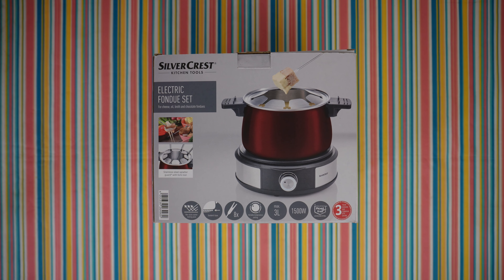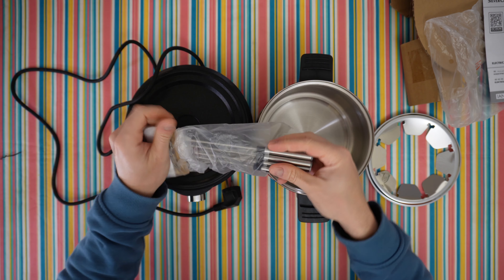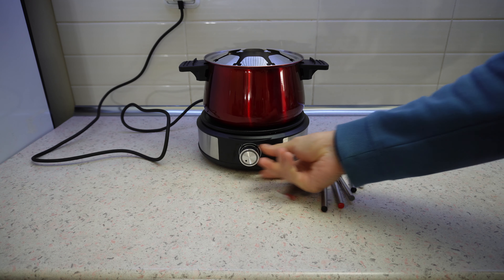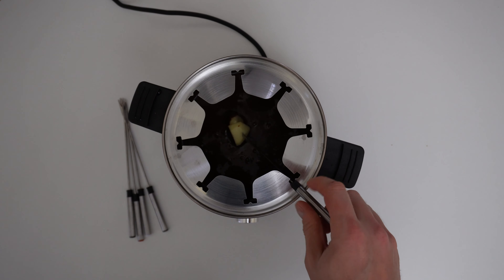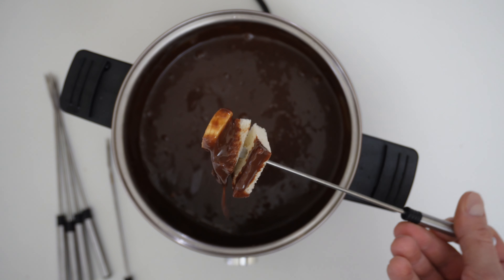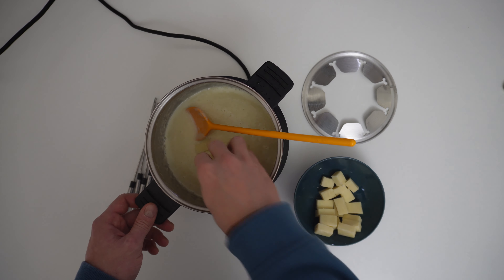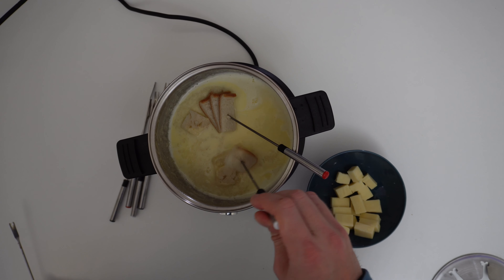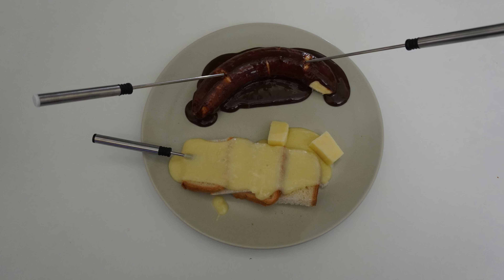Silvercrest Electric Fondue Set SFE 1500 D3 REVIEW